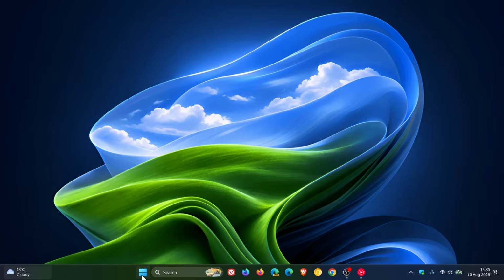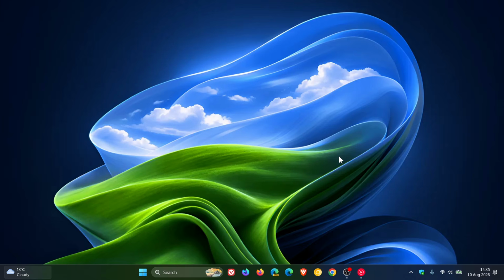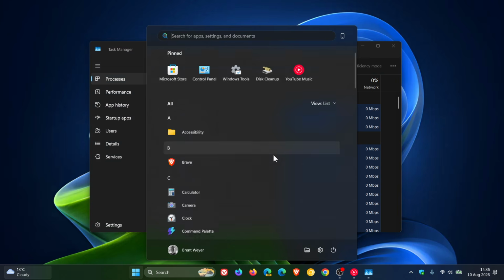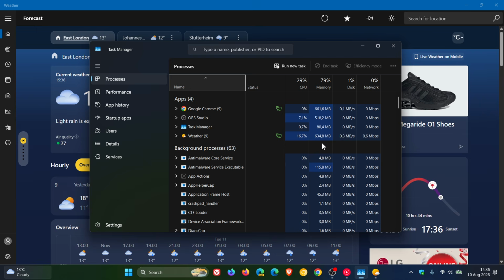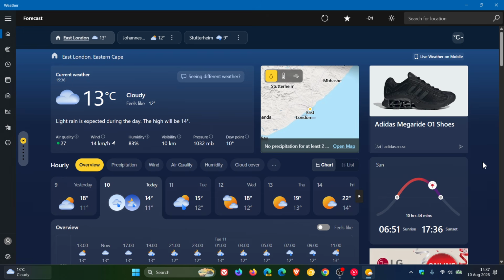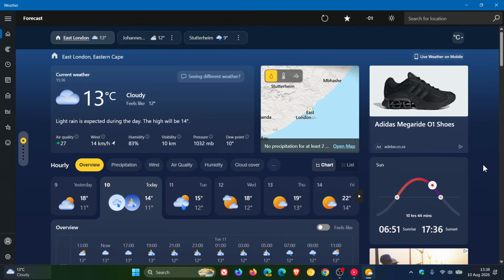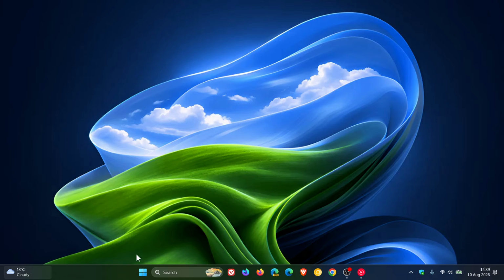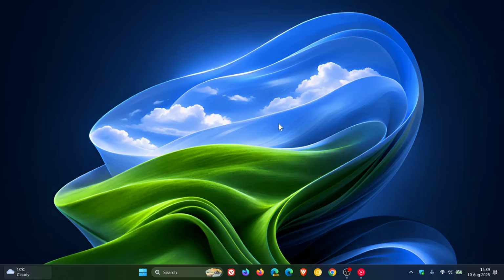Check Task Manager: Windows Weather App is a RAM Hog!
Testing shows the app can use around 1GB immediately after opening.